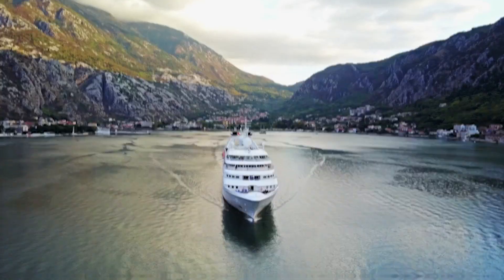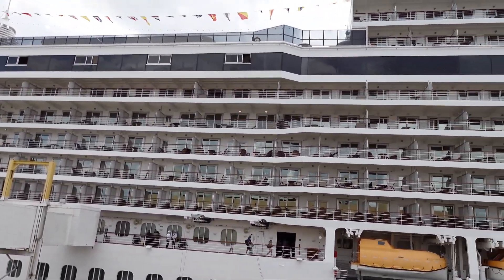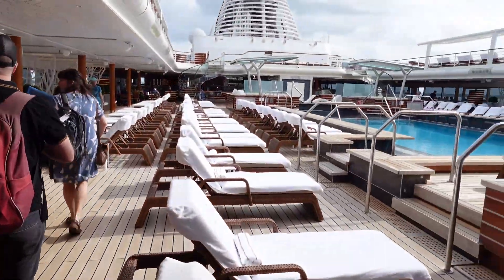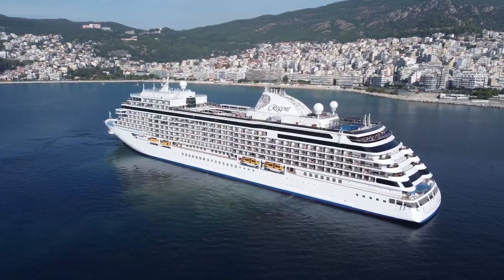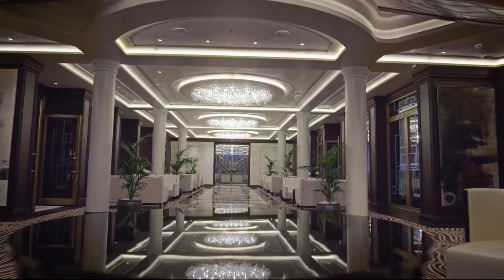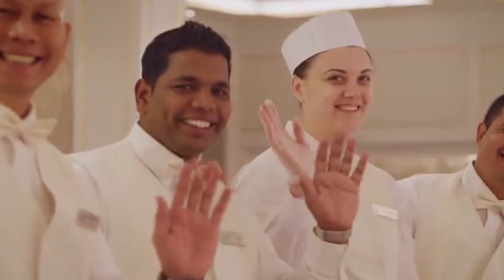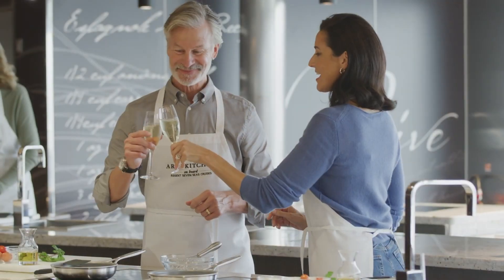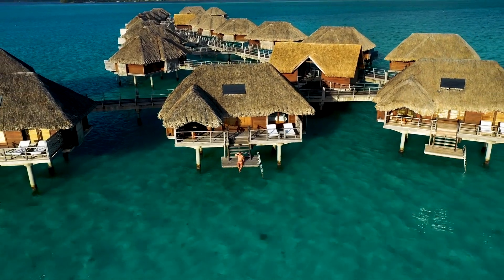Inside the Most Expensive Cruise in the World - Prepare to Be AMAZED!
Welcome to Luxury Labs, where we uncover the epitome of opulence and grandeur. Brace yourself for an extraordinary adventure as we take you on an exclusive journey "Inside the Most Expensive Cruise in the World - Prepare to Be AMAZED!"

In this captivating video, we invite you to step aboard the pinnacle of luxury cruising. Get ready to be dazzled as we unveil the lavish amenities, unparalleled service, and breathtaking experiences that await those fortunate enough to embark on this extraordinary voyage.

Prepare to be amazed as we showcase the meticulously designed suites adorned with the finest materials, extravagant entertainment venues, world-class dining options, and indulgent spas that redefine relaxation. Every aspect of this cruise has been meticulously curated to cater to the most discerning travelers, leaving no detail untouched.

But it doesn't stop there. Join us as we explore the unique destinations and exclusive shore excursions that are meticulously crafted to offer unforgettable experiences. From private beach retreats to immersive cultural encounters, this cruise takes luxury travel to unprecedented heights.

Whether you aspire to be part of this elite experience, seek inspiration for your own travel aspirations, or simply have a penchant for the extraordinary, this video is a must-watch. We'll take you on a virtual tour that will transport you into a world of luxury and extravagance.

Get ready to be amazed and inspired as we invite you "Inside the Most Expensive Cruise in the World - Prepare to Be AMAZED!"